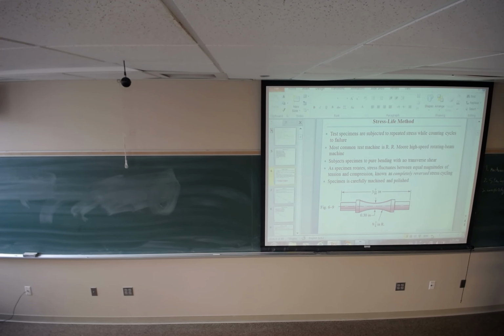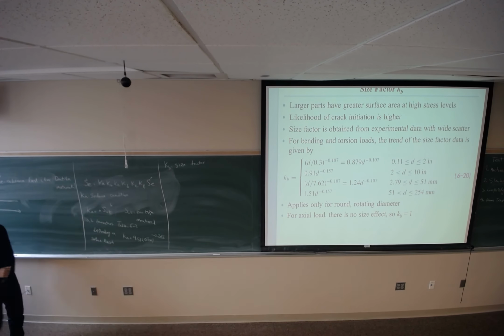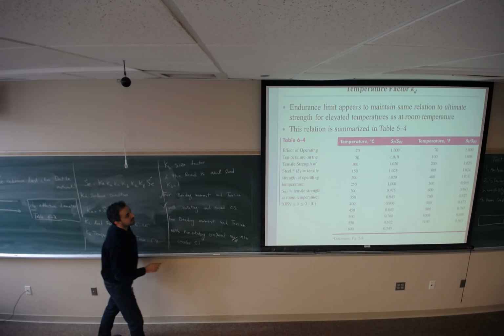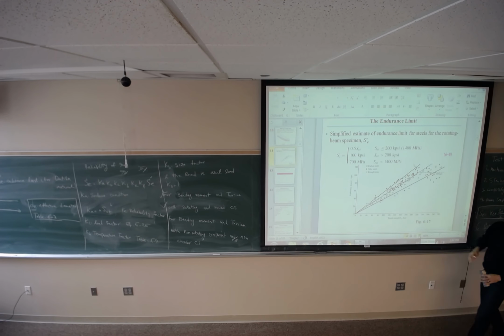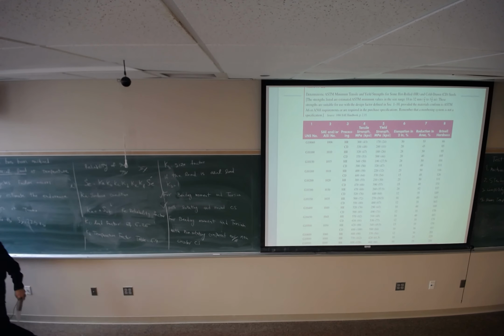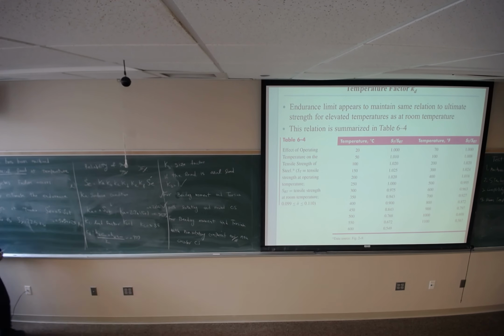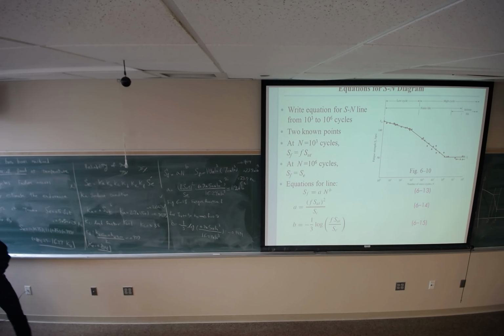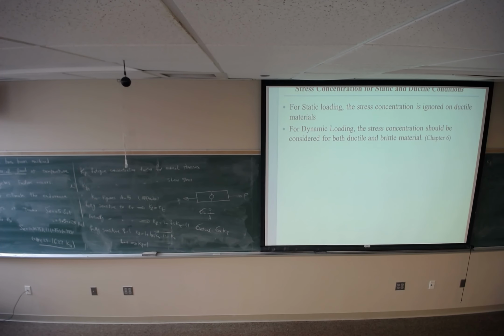MECH364 041719 Modification factor